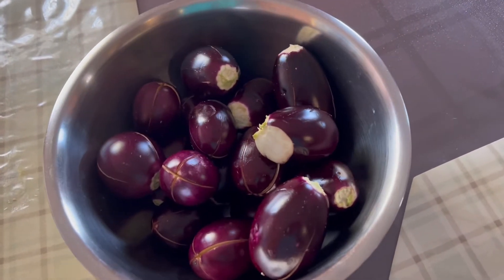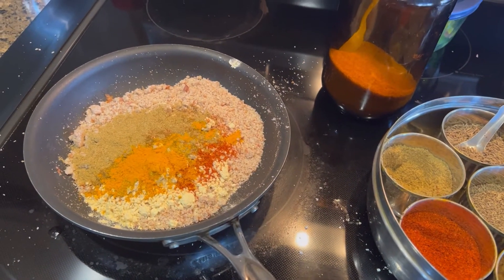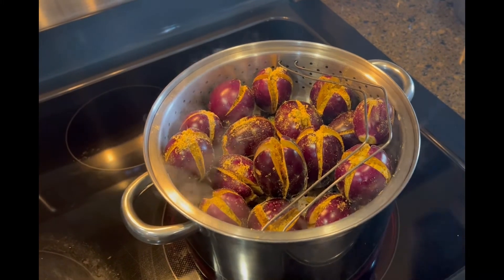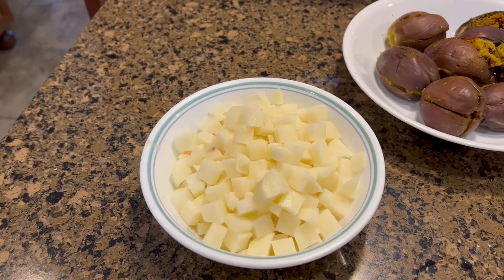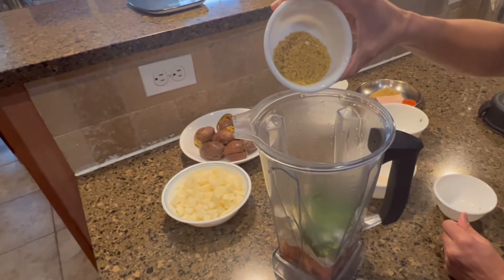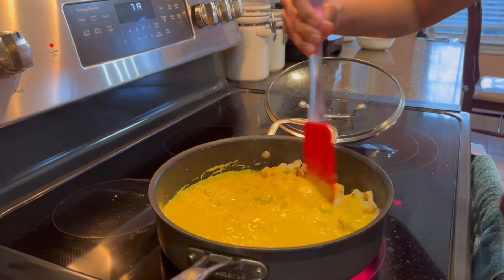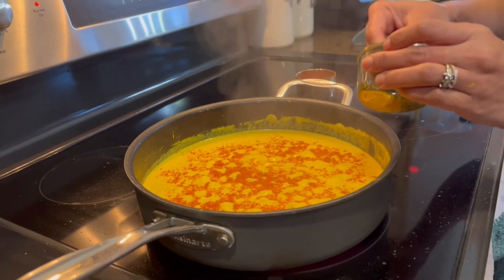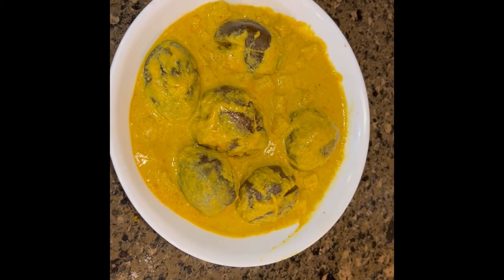How to cook small eggplant Indian style HIGH PROTEIN baby Egg plant curry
This video explains how to cook small eggplant  Indian style.
A serving of eggplant can provide at least 5% of a person’s daily requirement of fiber, copper, manganese, B-6, and thiamine. It also contains other vitamins and minerals. This delicious recipe will help you to get this nutritional values.

Pain and symptoms scale: Take this list with you to your next doctor’s appointment to help you confidently answer the question: “What is your pain level on a scale from 0-10?”

Discover how to find your restrictions with 14 different self-assessments from Head to Toe and 14 exercises to address those dysfunctions. 7 Days to create your own mobility flow.

Move Better Workbook: 4 Proven steps to actually prevent, eliminate or manage chronic back pain without surgery, injections, medications, or procedures.